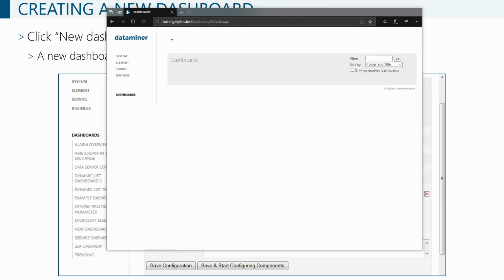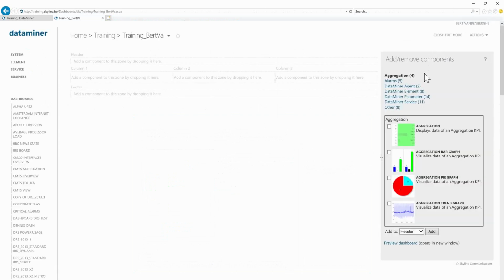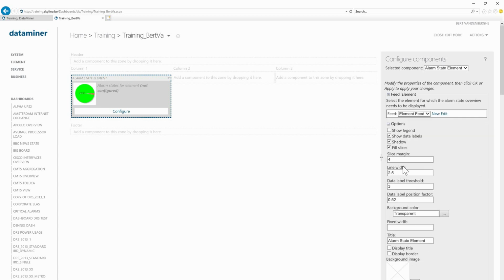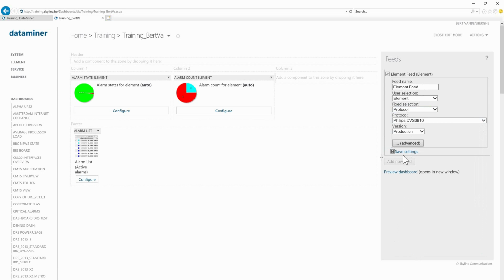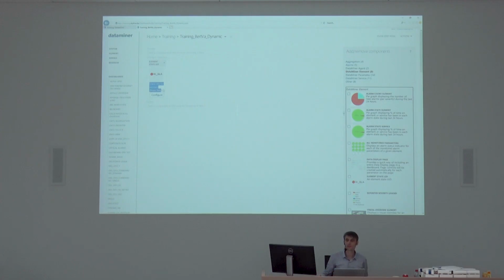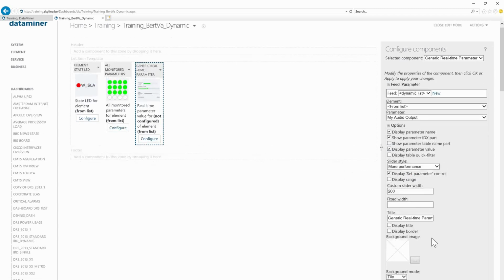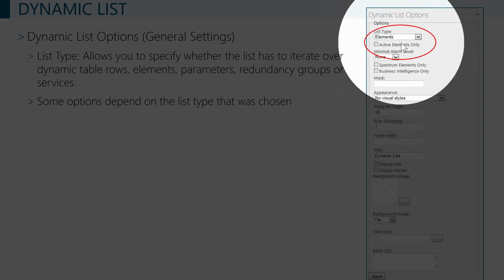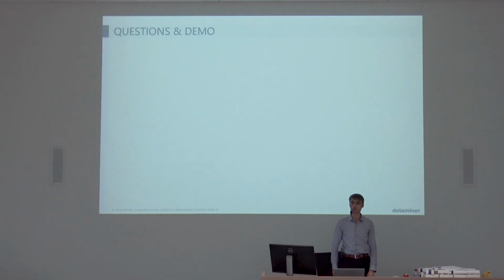DataMiner Advanced - Creating dashboards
Training session explaining how to create and configure dashboards and dashboard containers.

CHAPTERS
01:37 - Creating a new dashboard
07:31 - Configuring a dashboard
07:41 - Add/remove components
11:21 - Configuring components
22:23 - Configuring feeds
24:00 - Configuring general settings
24:46 - Dynamic list
45:51 - Creating a dashboard container
48:24 - Dashboard components
Follow Skyline Communications: